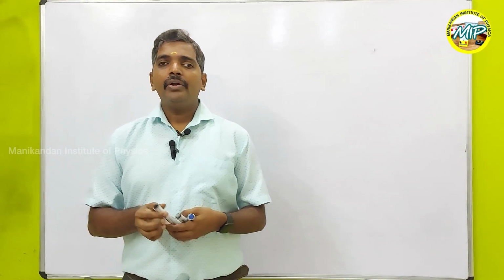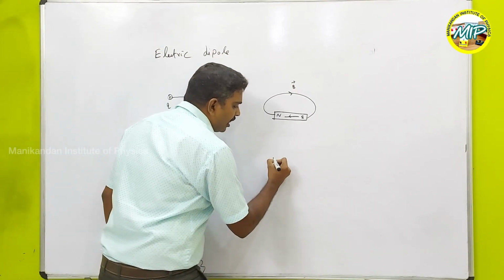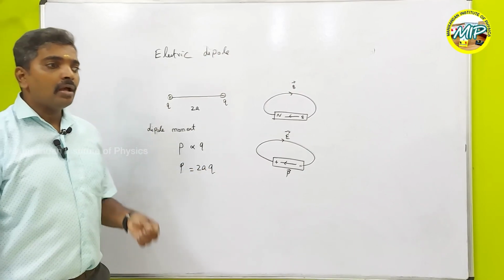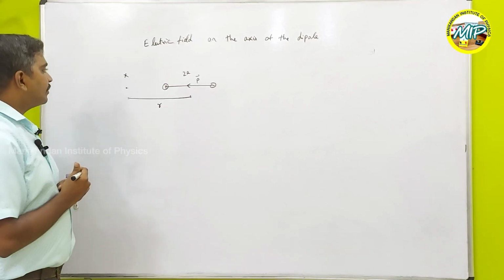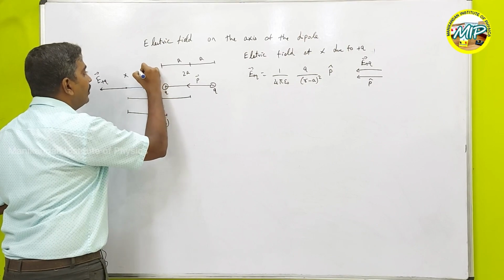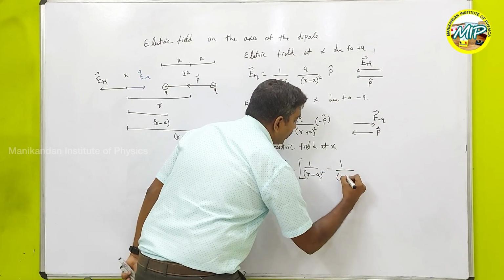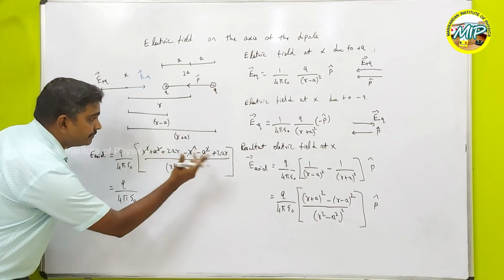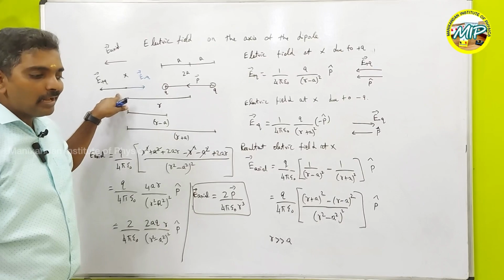Electric Dipole - Field on the axis of the Dipole | Electric Charges and Fields - Part 4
Chennai.